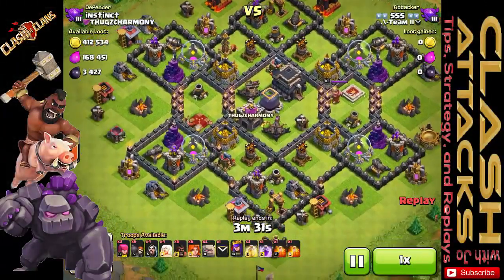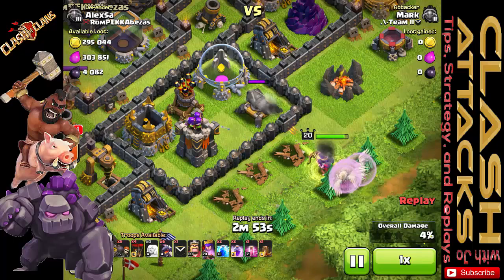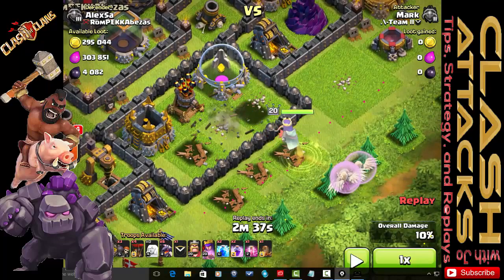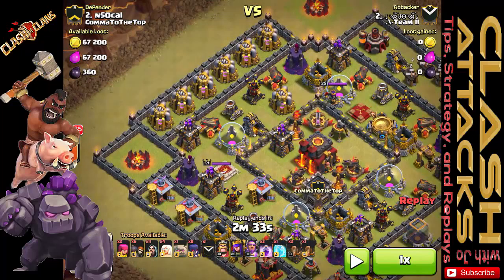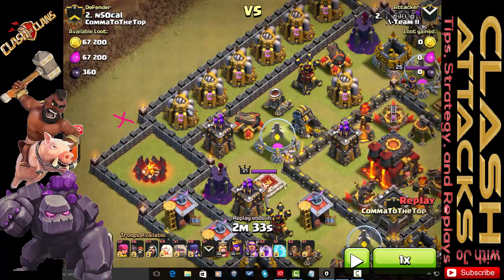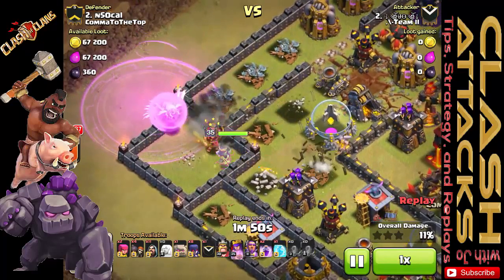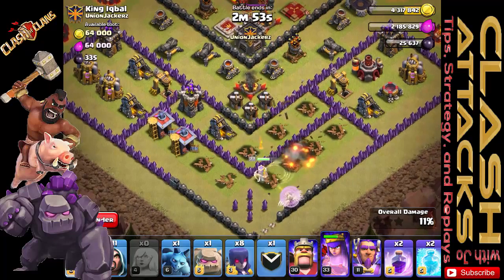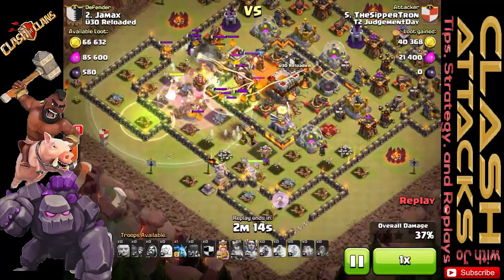Clash of Clans | Planning a Queen Walk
::Shifted Video for Public by Demand::
Hey guys, Today I get more in depth on the Queen Walk Strategy. I discuss and actually showing counting tiles, and pathing for the Archer Queen as well as discuss how many healers to take at what level Archer Queens. Hope you enjoy! Send me feedback or ideas! Thanks guys.

Special Thanks to Ashlain for the advice and critique on my channel!

If you have a raid that you want featured be sure to notify me via Twitter or Facebook

"Clash Attacks with Jo" Intro: SSS - .\-Team II

"Ever Felt pt 2" by Otis McDonald